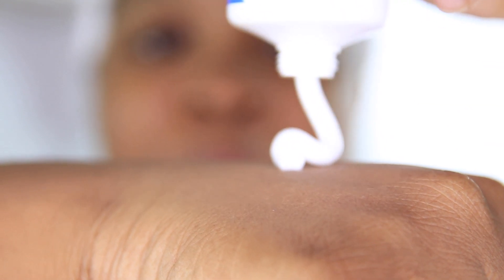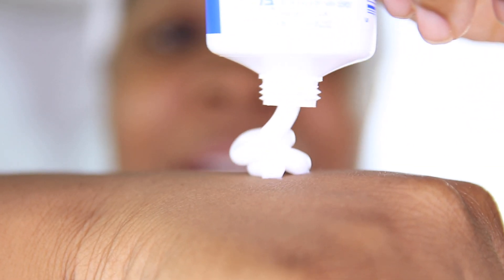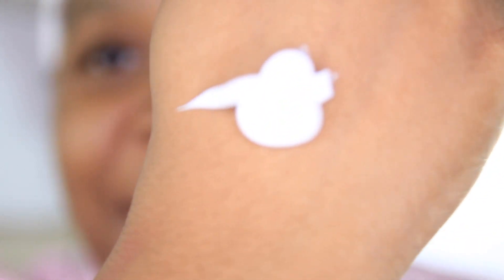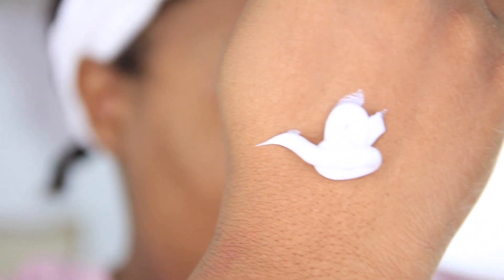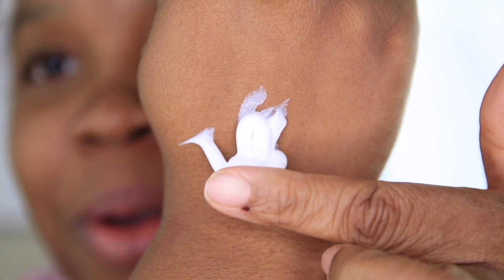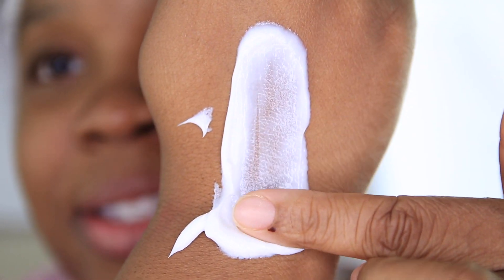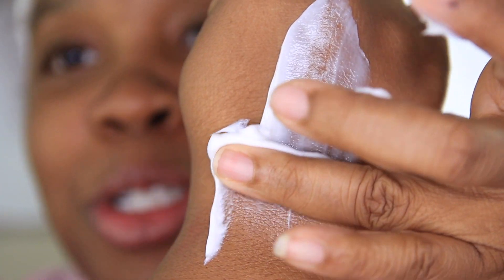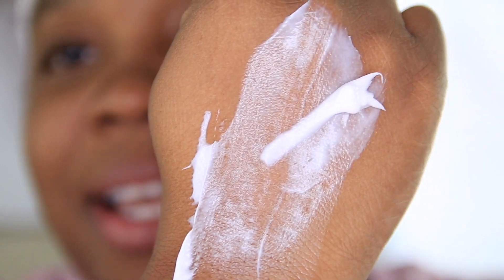Vanicream Moisturizing Skin Cream REVIEW and DEMO!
Vanicream! Vanicream Moisturizing Skin Cream! Vanicream Moisturizing Skin Cream REVIEW and DEMO!

Products Mentioned

Vanicream Moisturizing Skin Cream